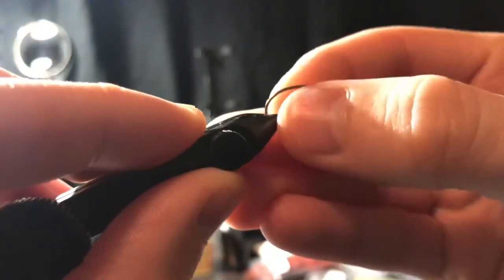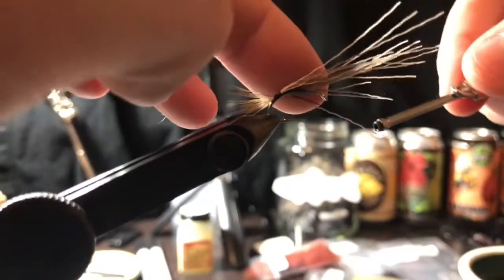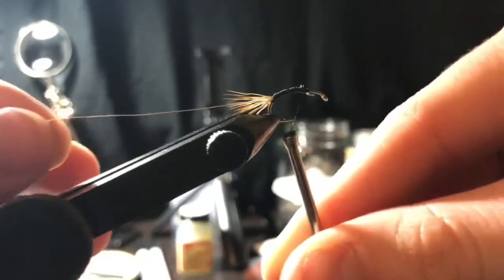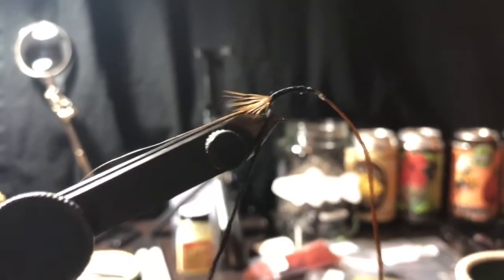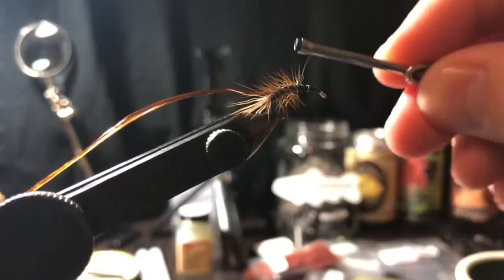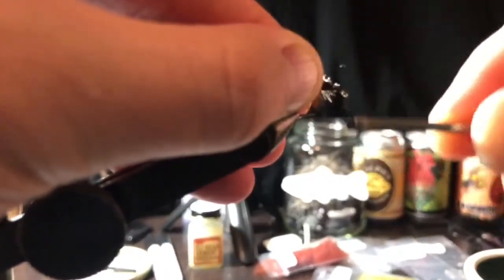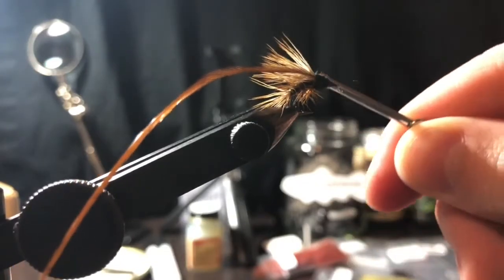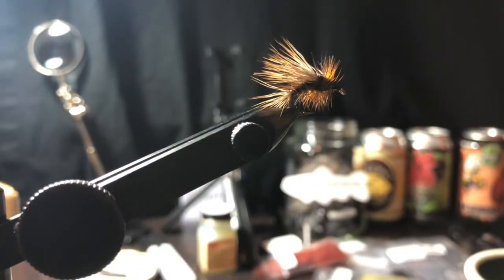The Stimulator Fly! - Fly Tying Instructional!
Fly tying the Stimulator Fly! An Instructional on how to! A great prospecting dry fly!
Orvis Encounter Fly Tying Kit🔥
Reeligion Apparel!🔥
Free Range Coffee!🔥
Music!
Artist: Theevs
Song: Escape